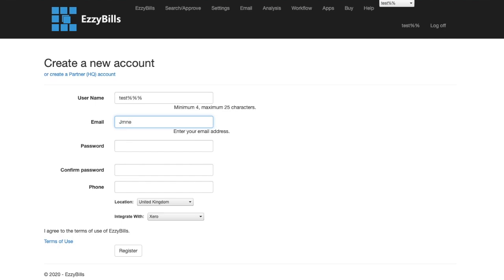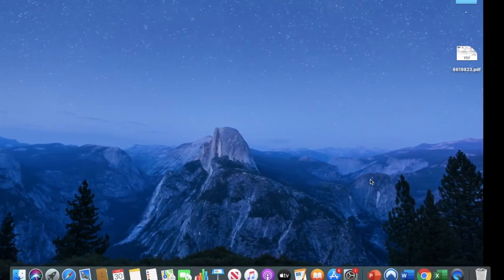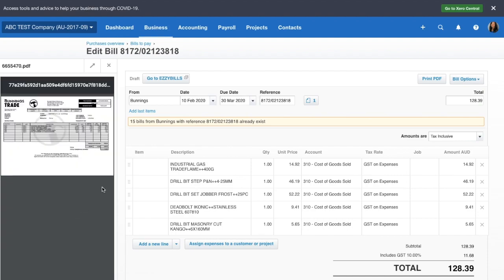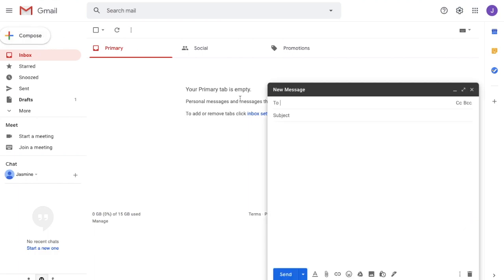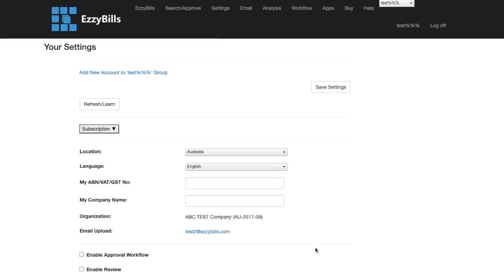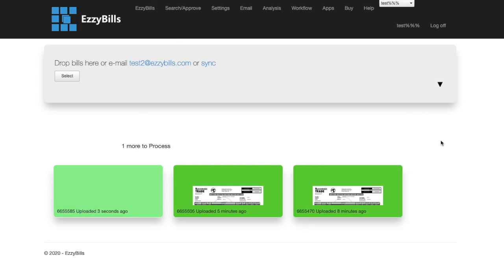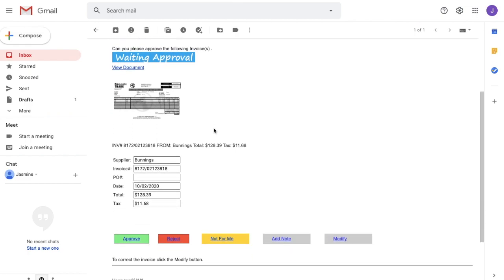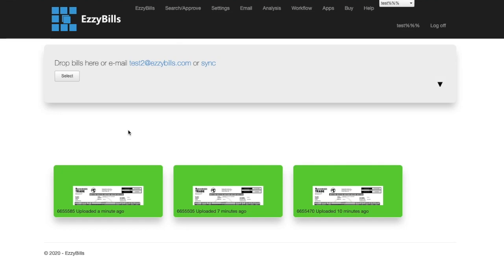Scanning invoices to Xero using EzzyBills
This is a video for beginners. It will show you how to upload invoices to EzzyBills, which will automatically be exported to your Xero account.